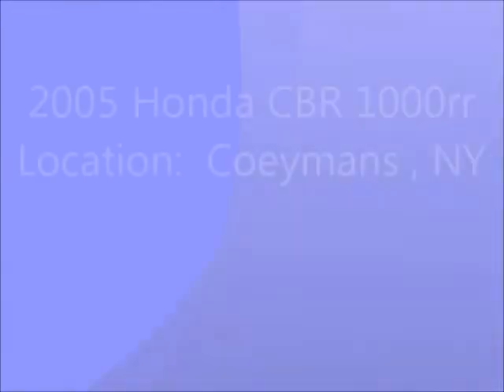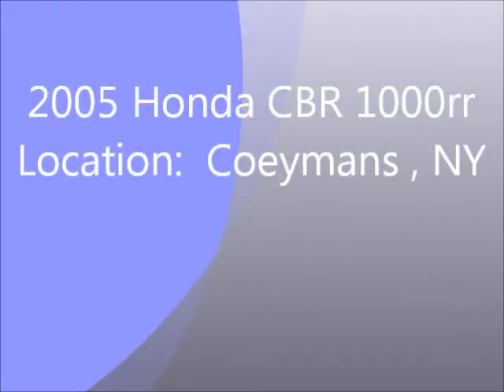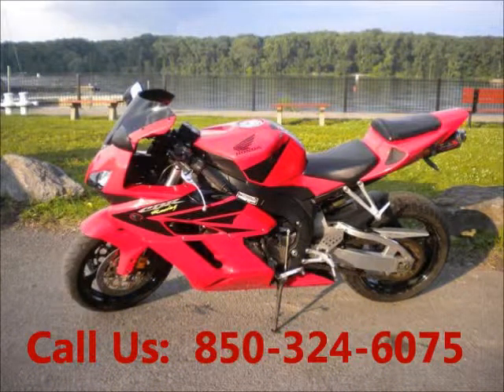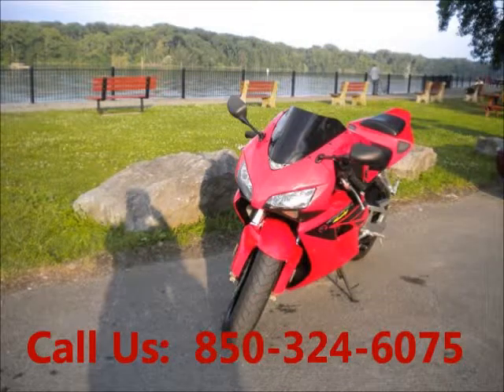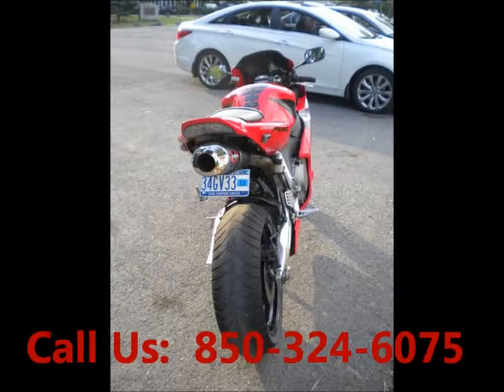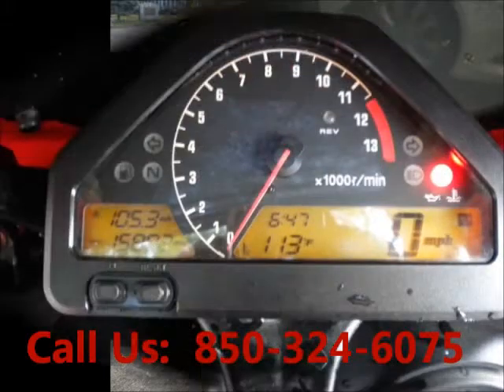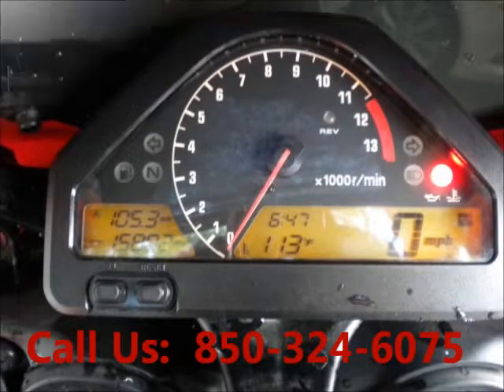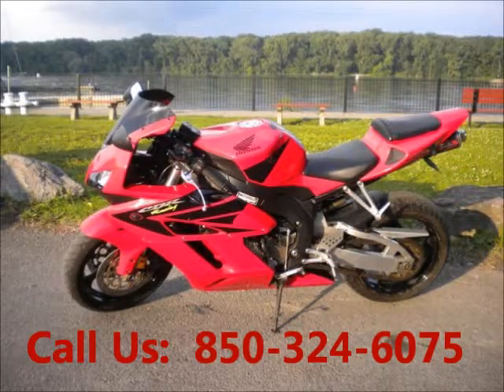United Car Exchange - 2005 Honda CBR 1000rr - $6,000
Make:  Honda
Model:  Other
Year:  2005
Body Style:  Motorcycles
Exterior Color: Red
Interior Color:
Doors:
Vehicle Condition: Good
Price: $6,000
Mileage:15,800 mi
Fuel:
Engine:
Transmission:
Drivetrain:
VIN:

Car Specifications
Comfort:
Other: Alloy Wheels
Safety:
Seats:
Sound:
Specials: Garage Kept, Well Maintained, Regular oil changes